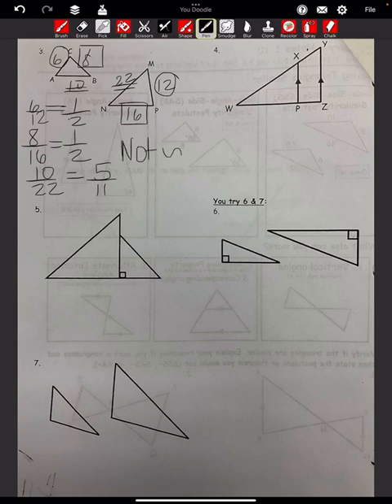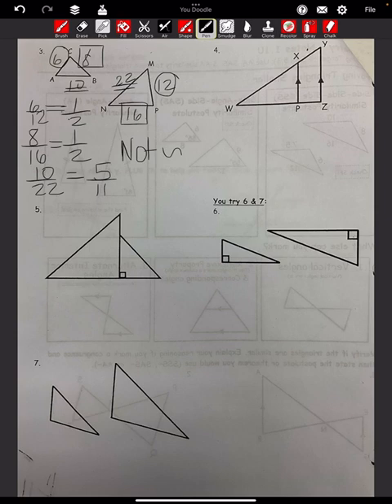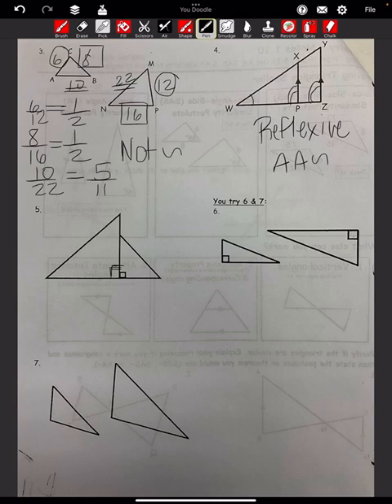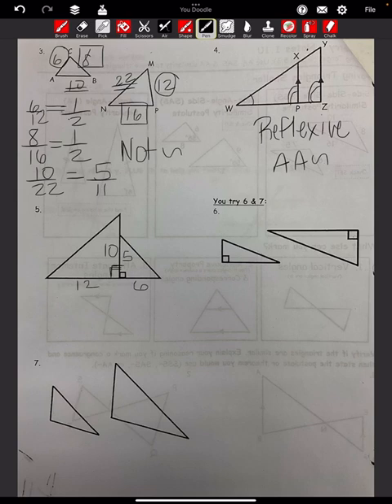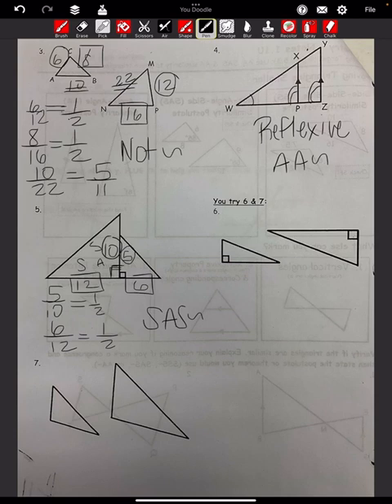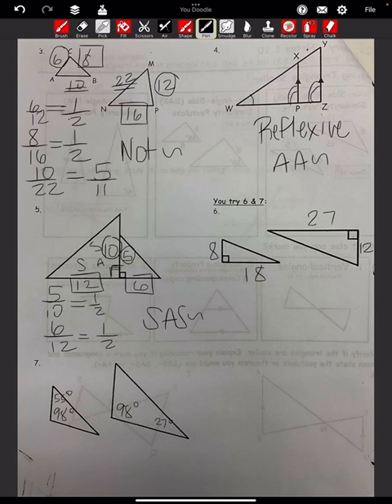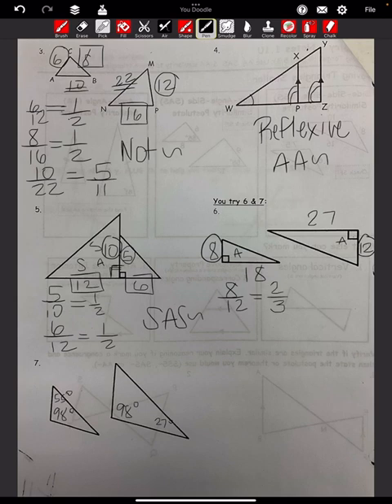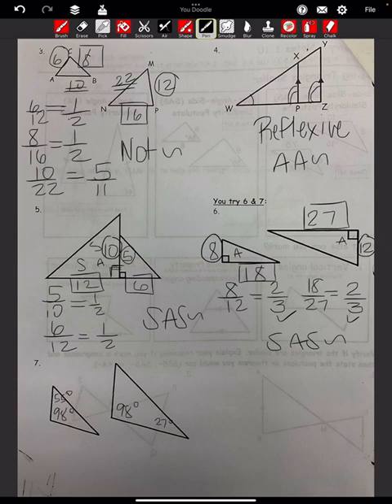Notes 1.10 Part 2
Conitnues discussion of SSS, SAS, and AA similarity.